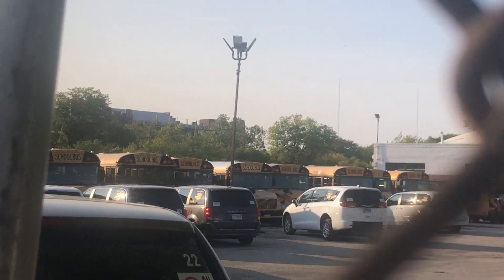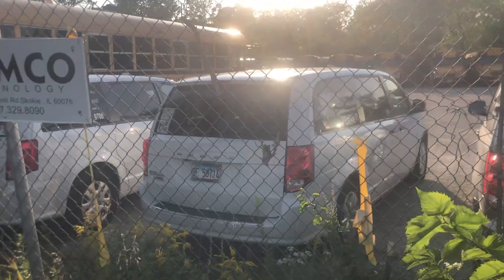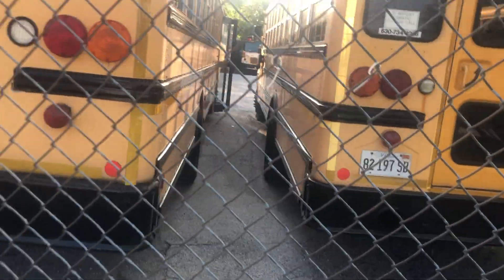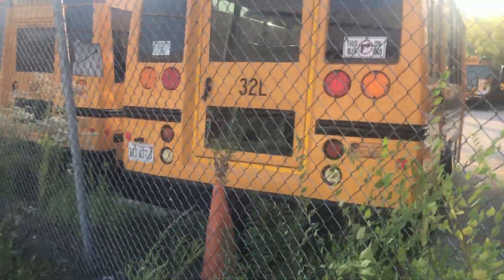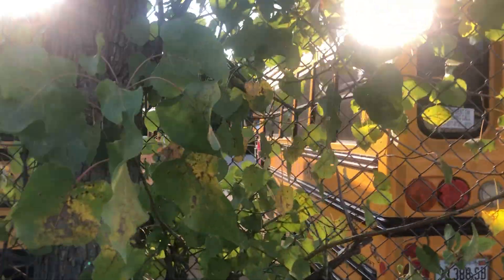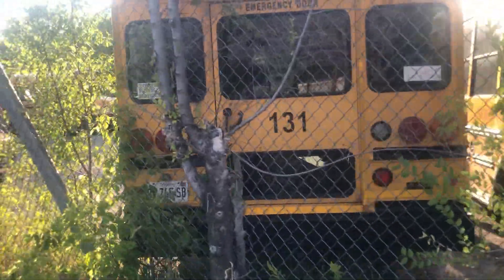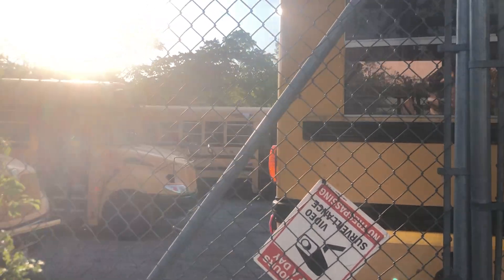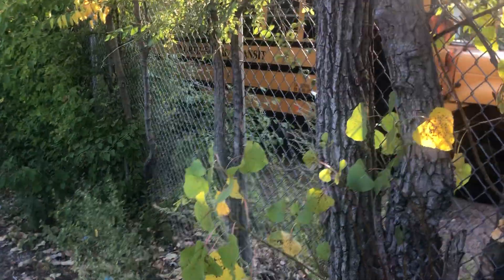North Shore Transit Bus Yard Review